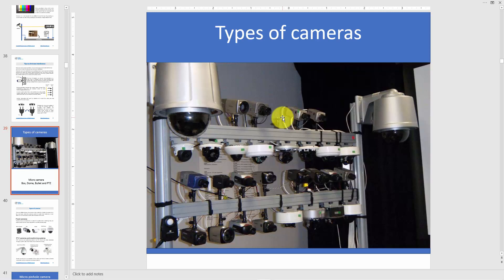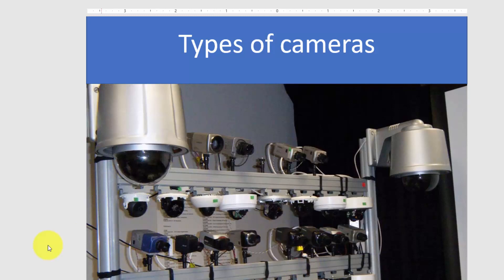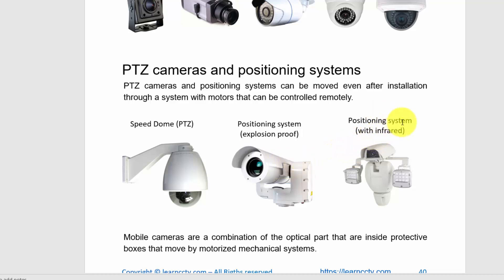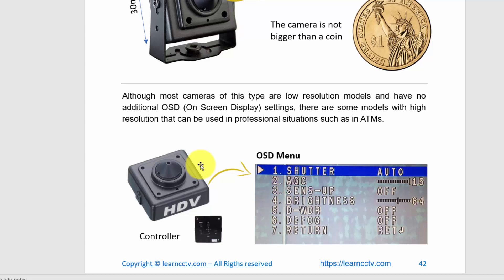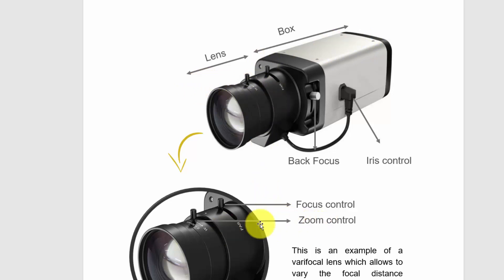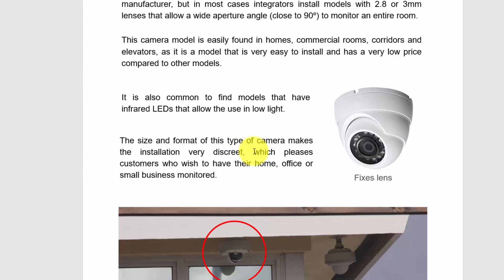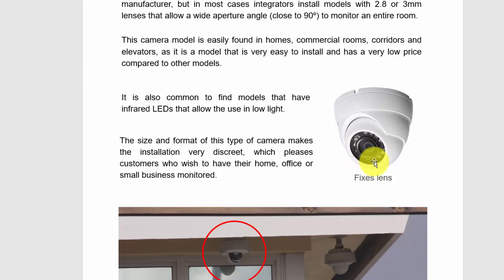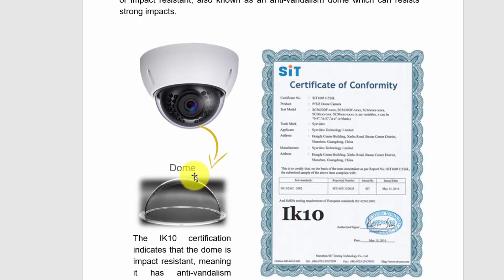Types of security cameras (CCTV training)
👍 Recommended Guides

👍 Recommended Products

4K 8CH PoE Security Camera System

IP CAMERAS
Wire-Free Pan & Til Camera with Rechargeable Battery

 🔎 OTHER PRODUCTS
Surveillance Internal Hard Drive HDD – 3.5 Inch

CCTV Balun

Wi-Fi Extender